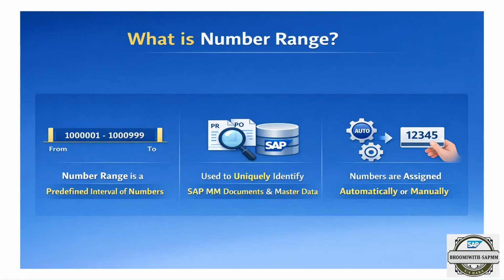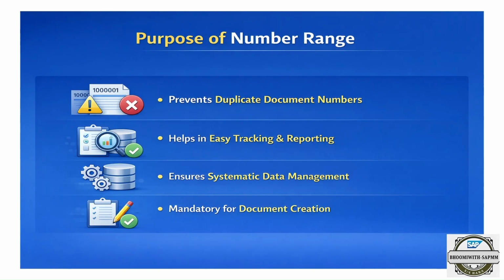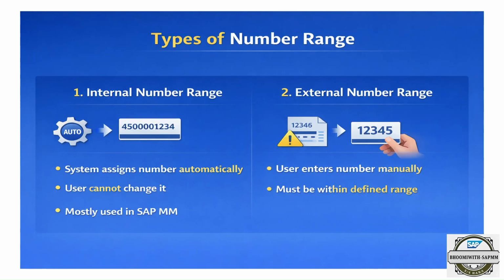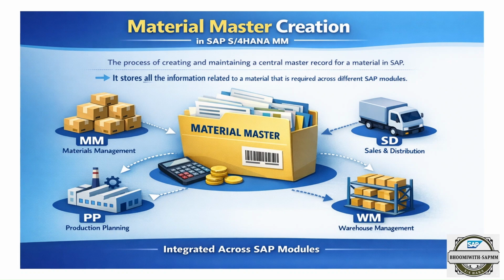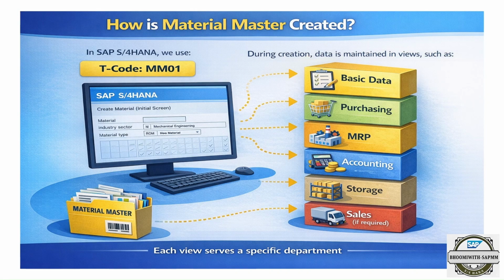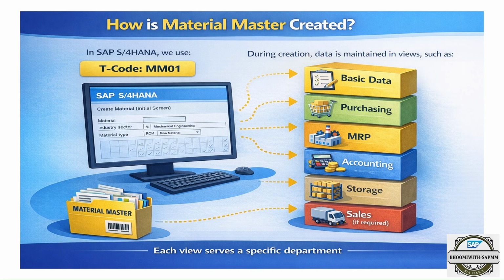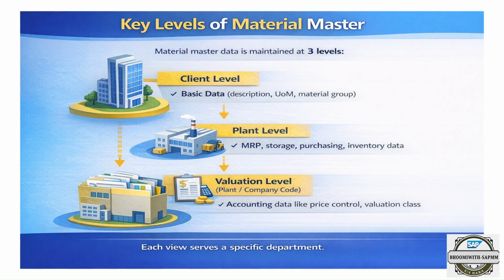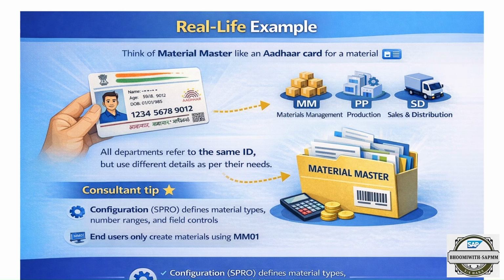SAP MM Material Master Creation in S/4HANA | Number Range Explained | Interview Questions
In this video, we will understand Material Master Creation in SAP S/4HANA (MM Module) in a simple and practical way.
We will cover:
1️⃣ What is Number Range in SAP?
2️⃣ Types of Number Range (Internal & External)
3️⃣ Purpose of Number Range
4️⃣ What is Material Master in SAP MM?
5️⃣ Why Material Master is Important?
6️⃣ Real-Time Industry Example
This video is very important for:
✔ Interview Preparation
Material Master is the heart of SAP MM. Without material master, no purchasing, no inventory, no accounting posting is possible.
Watch till the end to understand complete theory clearly before hands-on practice.